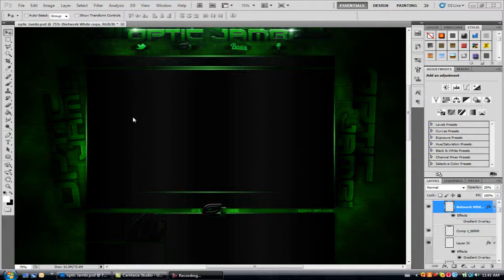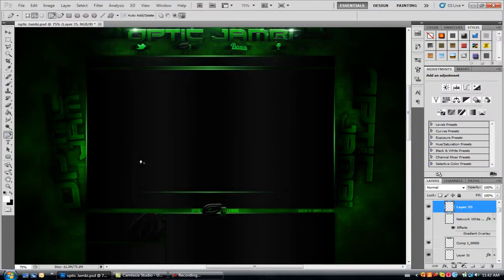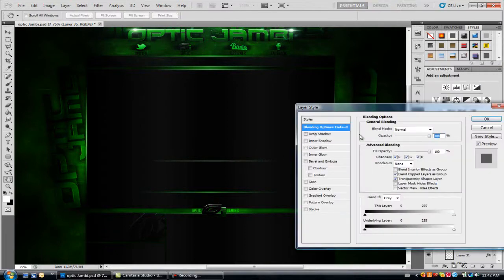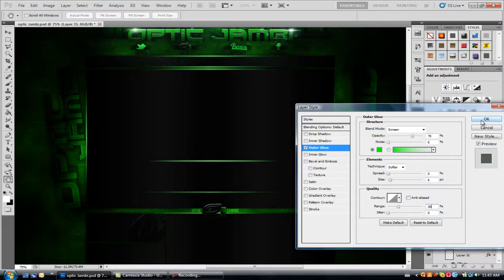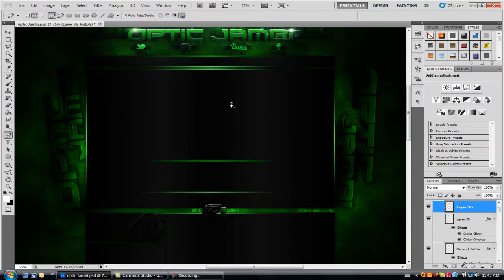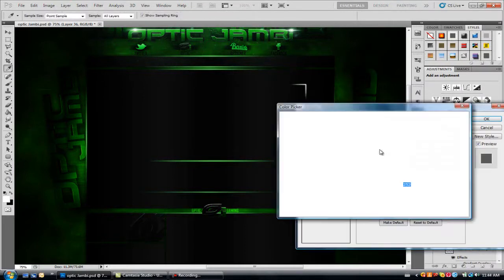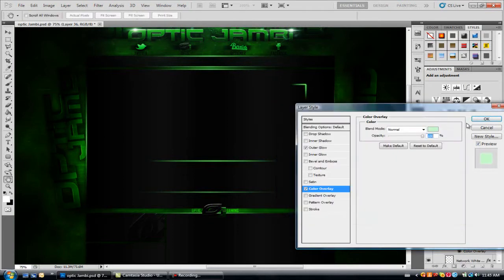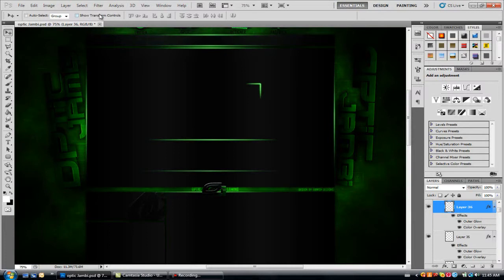Photoshop | Tutorial | Faded Glow Border Edges | Banishment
2nd tut :)